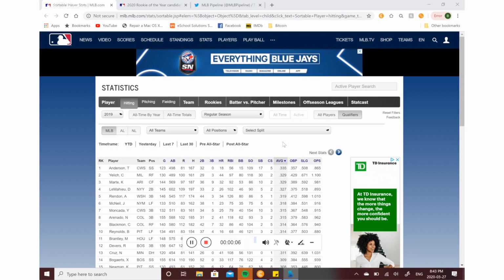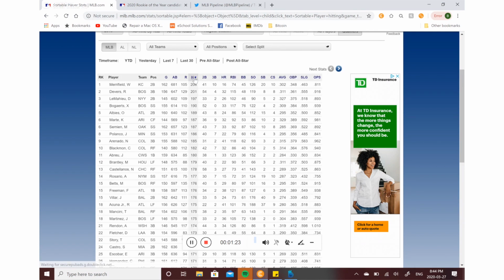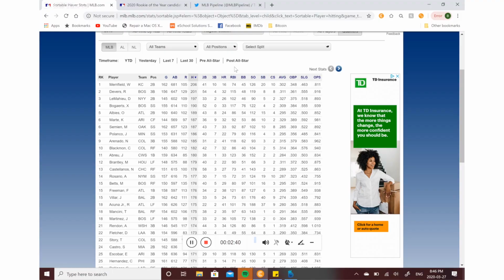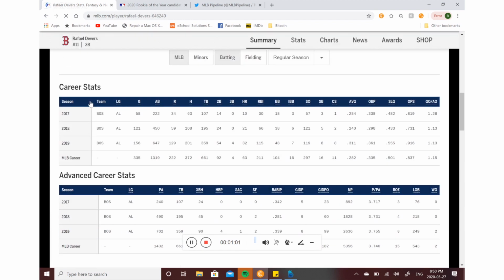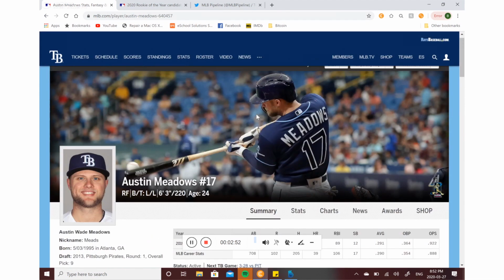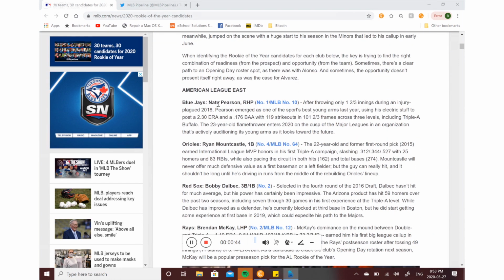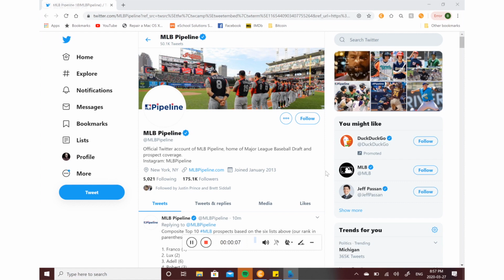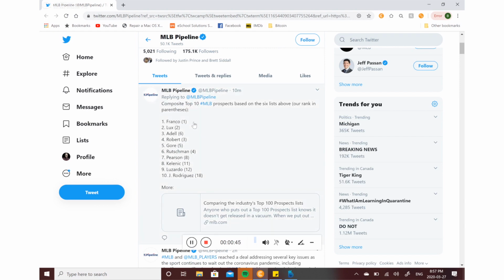How to Reasearch Sports Players to Invest In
On this episode Bird shows 3 methods for Identifying players to invest in.